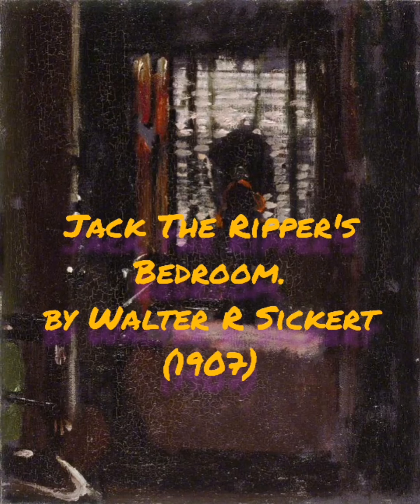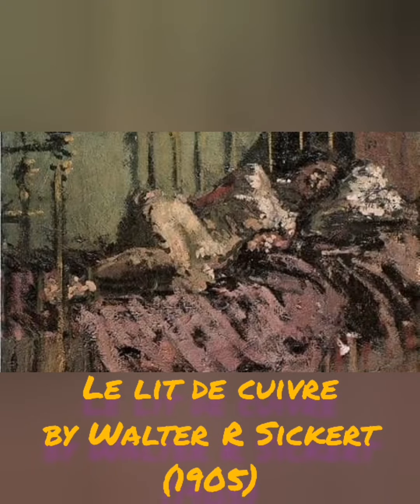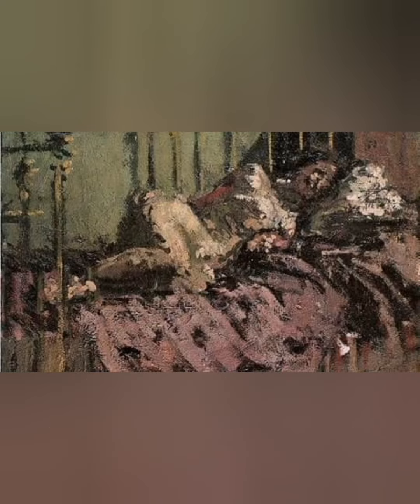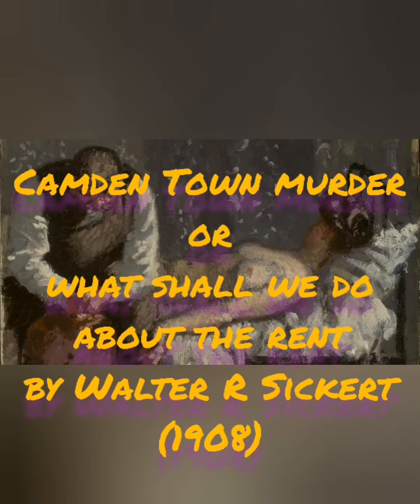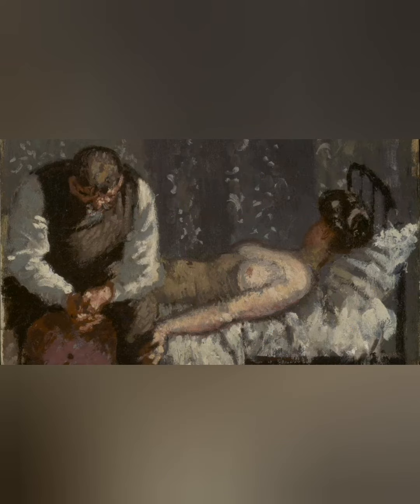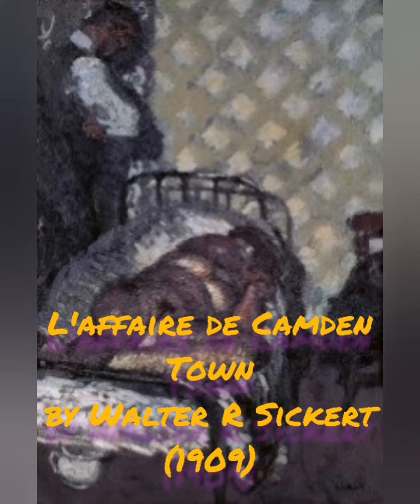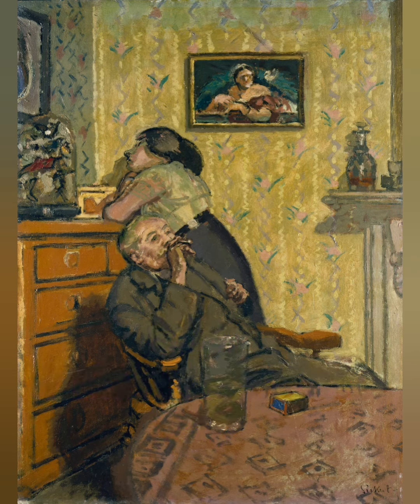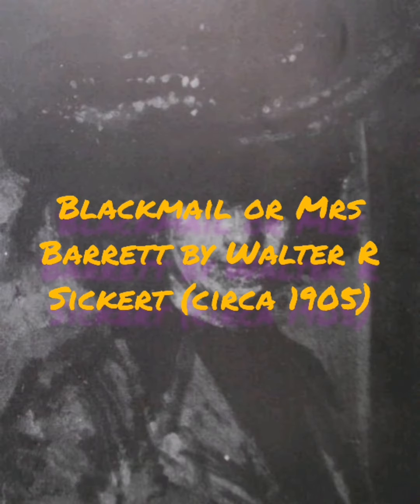Walter Sickert's paintings and his possible hidden clues?